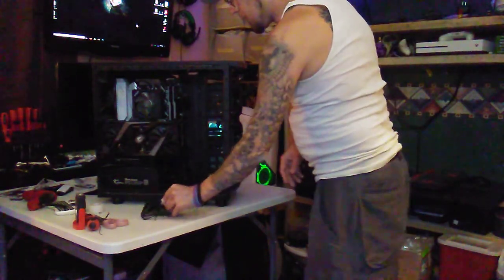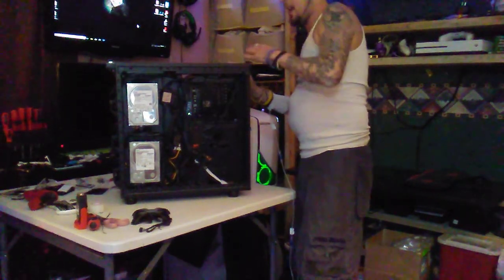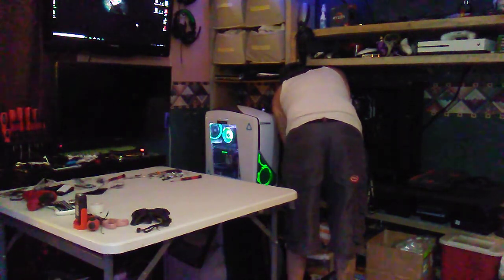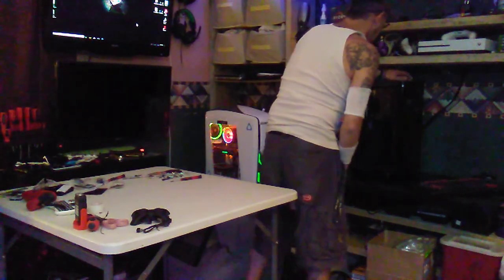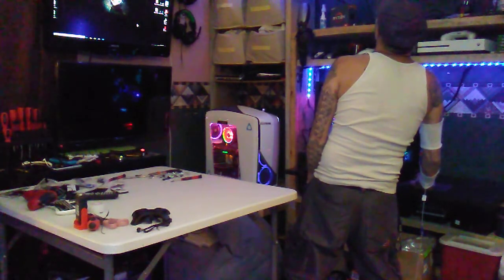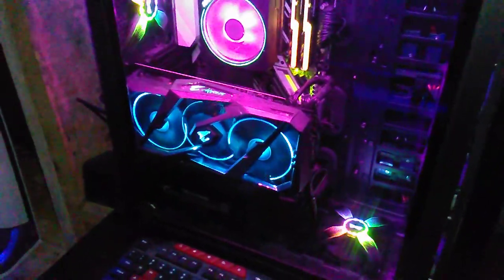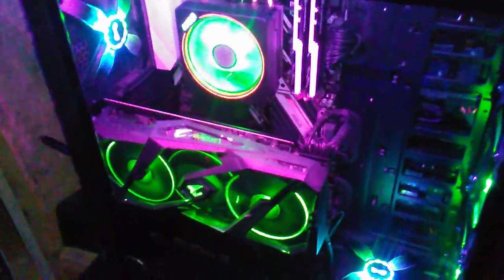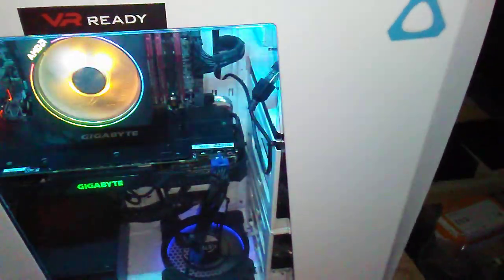Swapping my cooler master for dark flash talon pro rgb fans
I take out my older cooler master case fans and swap out to the new dark flash talon pro rgb fans!